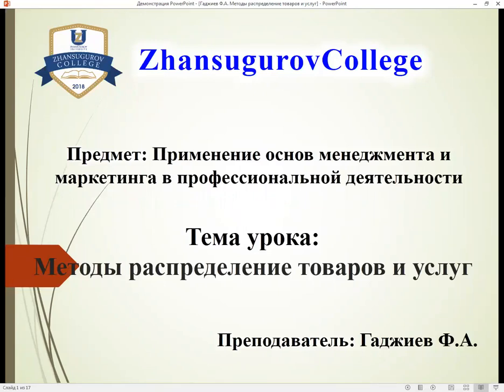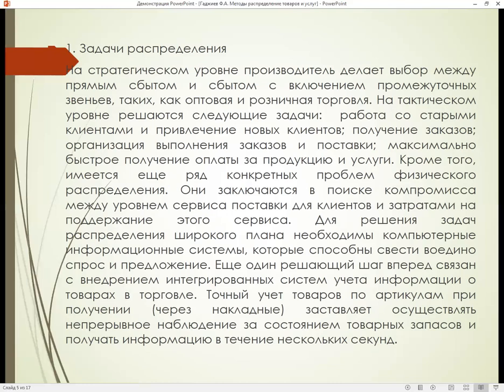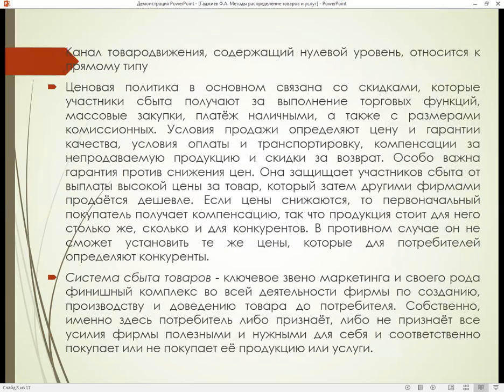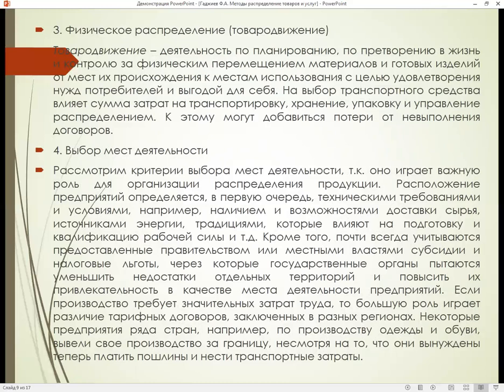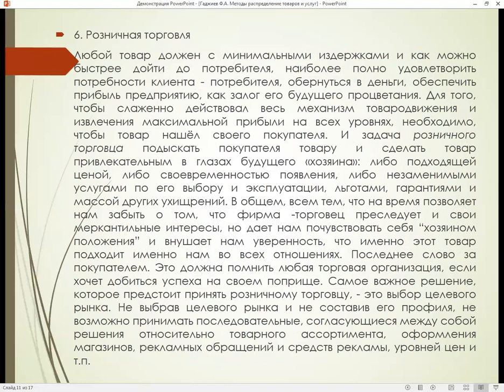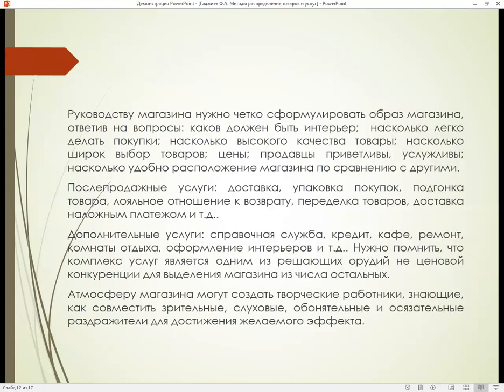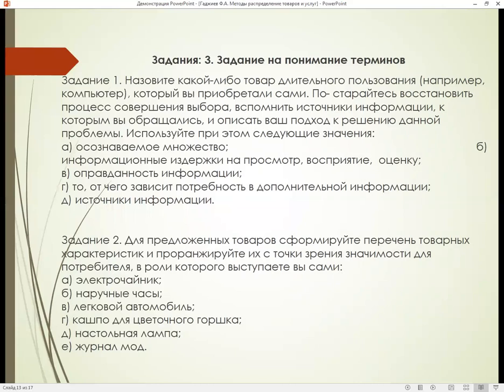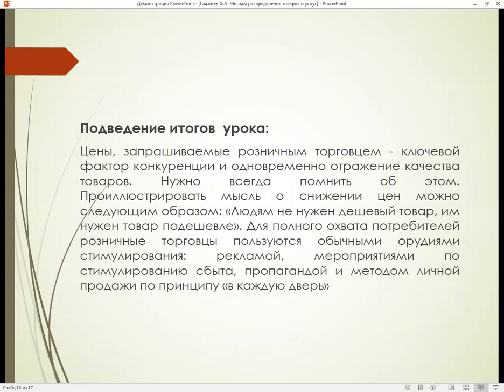Основы менеджмента и маркетинга. Методы распределение товаров и услуг